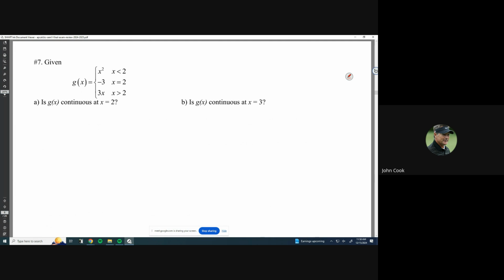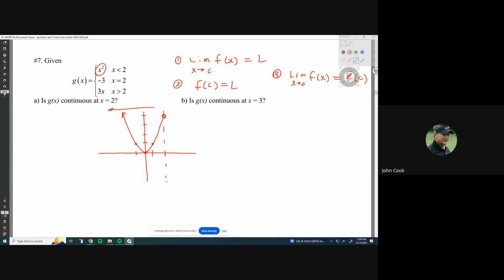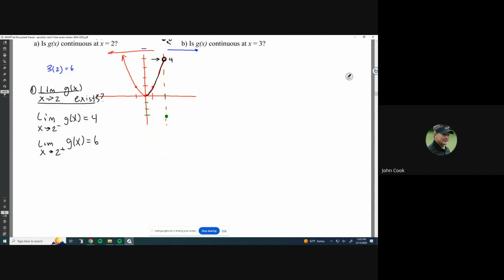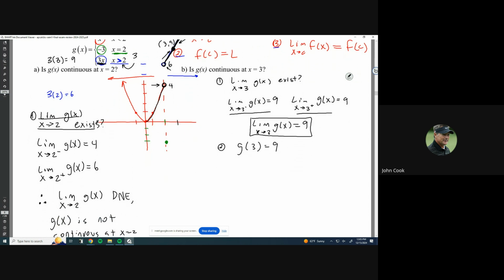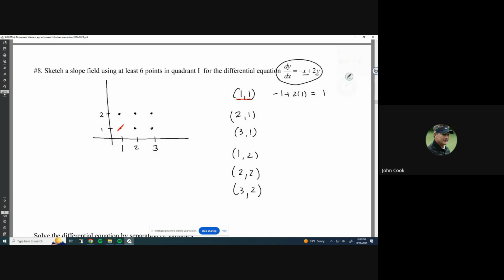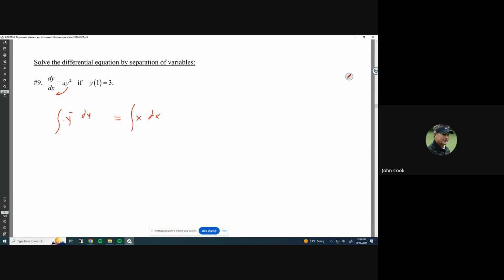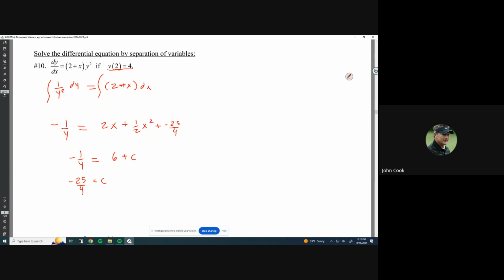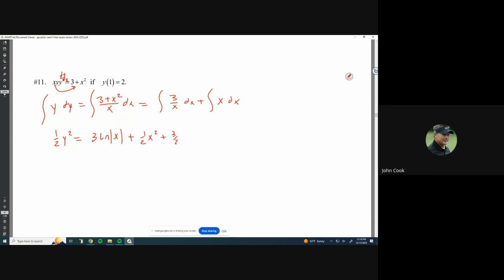AP Calculus BC - Final Exam Review - #7-11